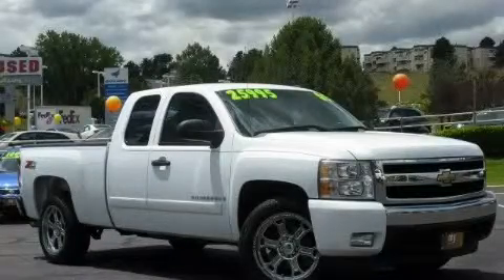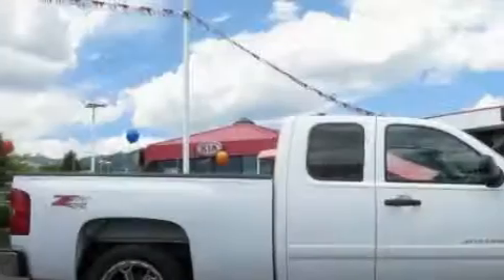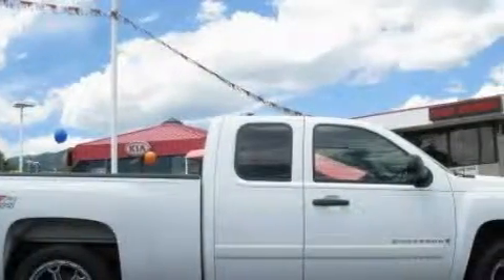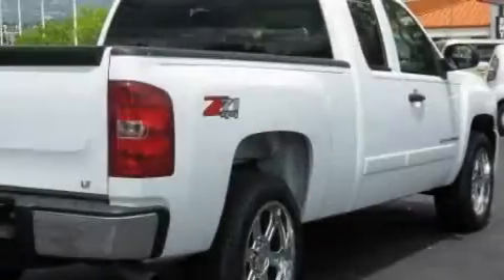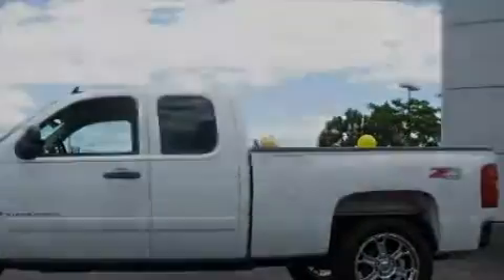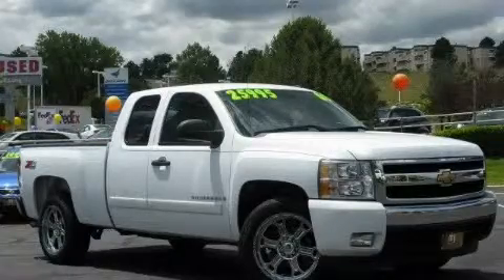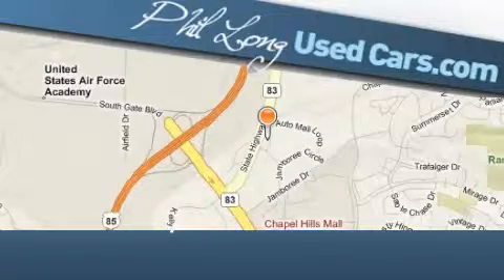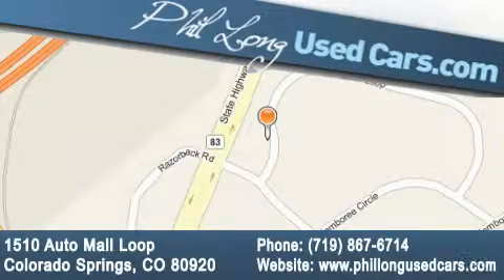Used 2008 Chevrolet Silverado 1500 Denver CO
Year: 2008
 Make: Chevrolet
 Model: Silverado 1500
 Engine: VORTEC 5.3L V8 SFI
 Trans.: Automatic
 Exterior: White
 Miles: 48,715
 Interior: Gray

 Pre-Owned 2008 Chevrolet Silverado 1500 Colorado Springs CO